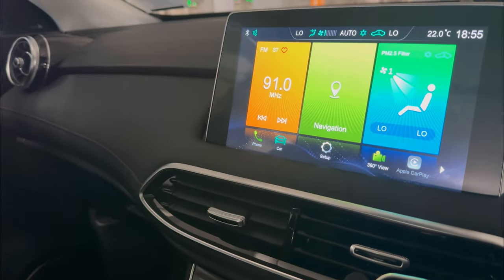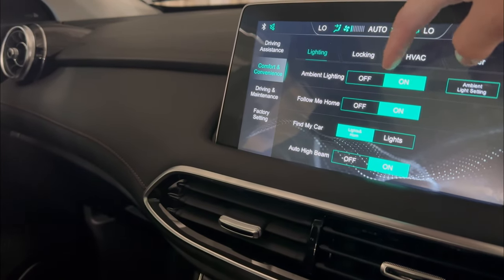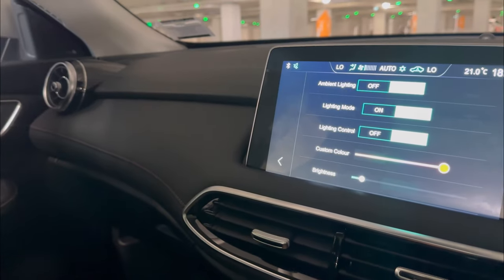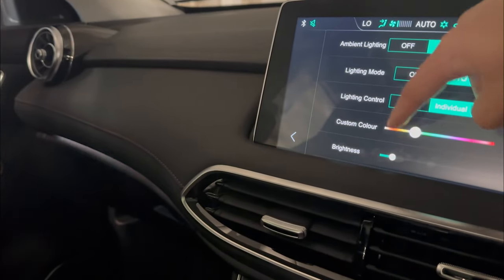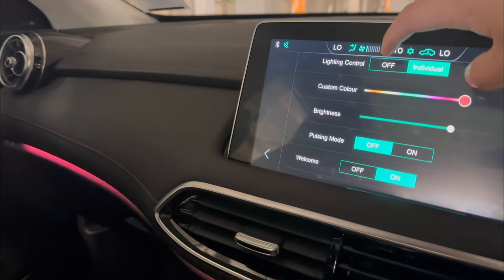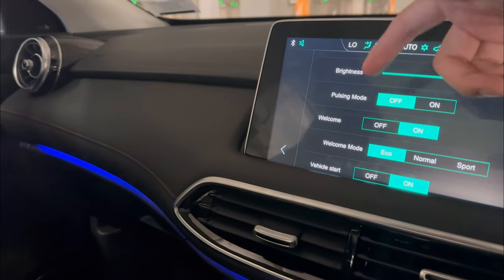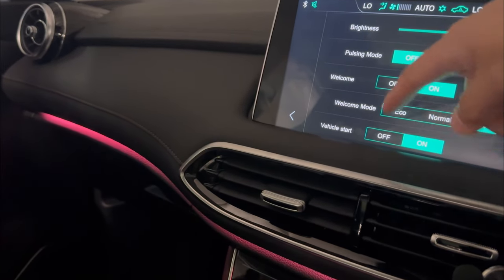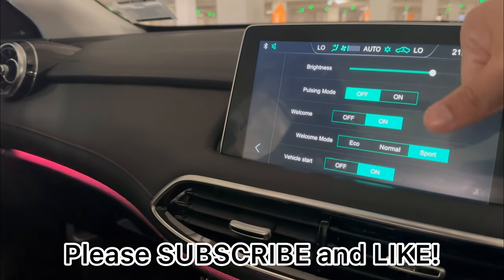MG HS - How to Set Up Ambient Lighting - Lighting Control, Pulsing Mode, Welcome Mode and MORE!!!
A complete guide/tutorial on how to enable and set up your ambient light system on the MG HS. This is available in NZ / AU spec HS Excite, HS Essence, HS Plus EV Essence / HS PHEV Essence and so on.

💰 If you wish to support me and this channel, you can consider:
1. Watch other videos on this channel.
2. Use "super thanks" at the bottom of my video to donate.